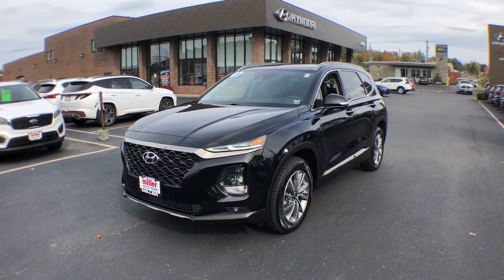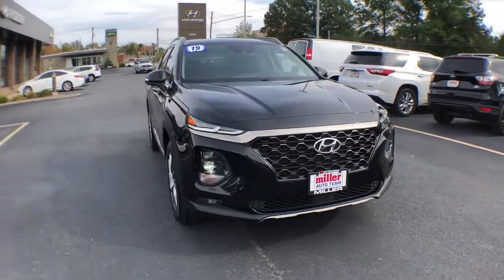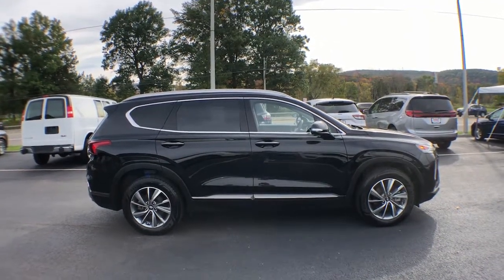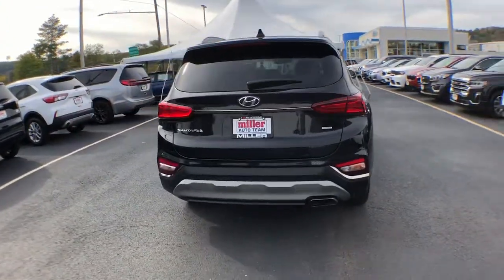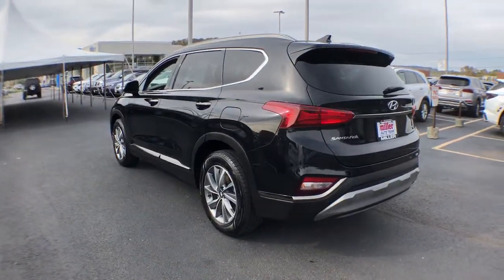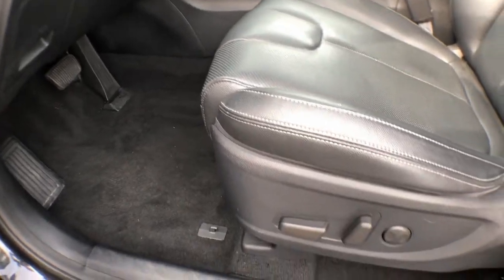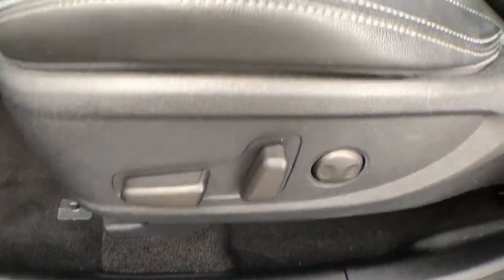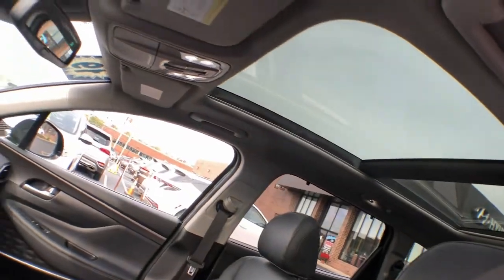2019 Hyundai Santa_Fe Vestal, Binghamton, Ithaca, Johnson City, Big Flats, NY HYU67016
Twilight Black Used 2019 Hyundai Santa_Fe Limited available in Vestal, New York at Miller Auto Team. Servicing the Binghamton, Ithaca, Johnson City, Big Flats, NY area.

Certified. Twilight Black 2019 Hyundai Santa Fe Limited 2.4 AWD 8-Speed Automatic with SHIFTRONIC 2.4L I4 DGI DOHC 16V LEV3-ULEV70 185hp AWD Black Leather.Recent Arrival! Odometer is 18914 miles below market average! 21/27 City/Highway MPGHyundai Certified Pre-Owned Details:* 173+ Point Inspection* Warranty Deductible: $50* Limited Warranty: 60 Month/60000 Mile (whichever comes first) from original in-service date* Roadside Assistance* Powertrain Limited Warranty: 120 Month/100000 Mile (whichever comes first) from original in-service date* Vehicle History* Includes 10-year/Unlimited mileage Roadside Assistance with Rental Car and Trip Interruption Reimbursement; Please see dealers for specific vehicle eligibility requirements. 10-Year/100000 Mile Hybrid/EV Battery Warranty. 3 months Siru-iusXM trial subscription